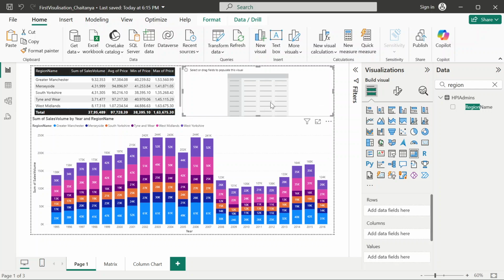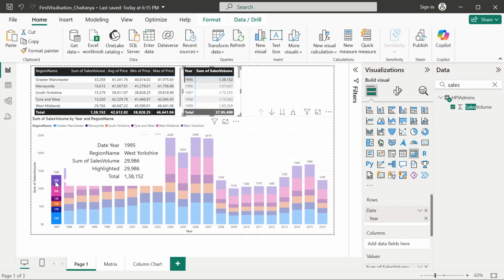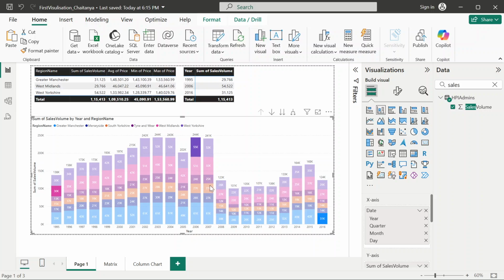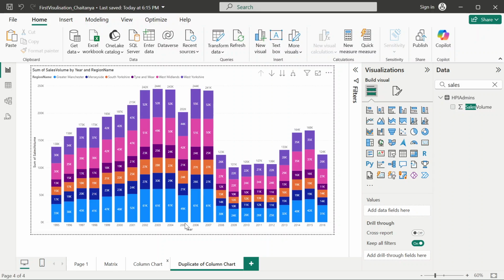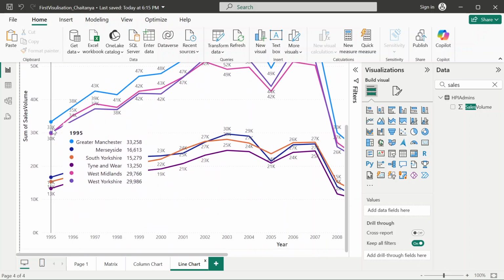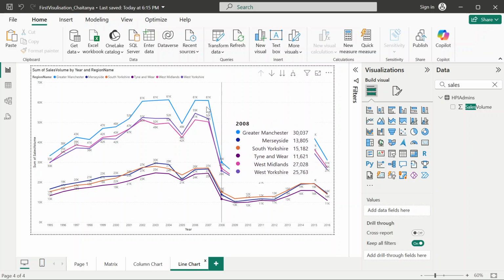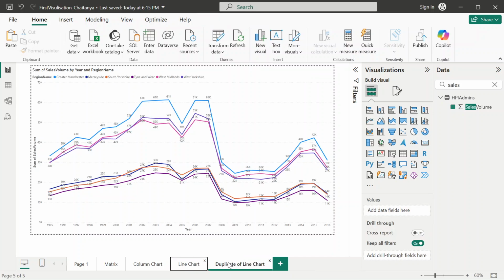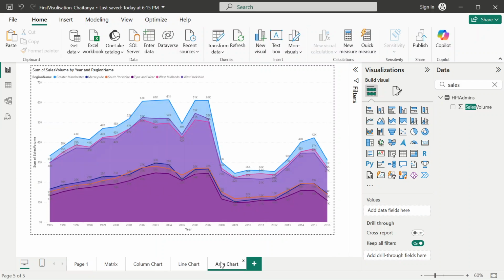Lecture Three - Module 3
Creating dashboard